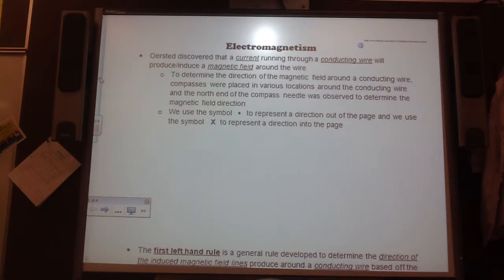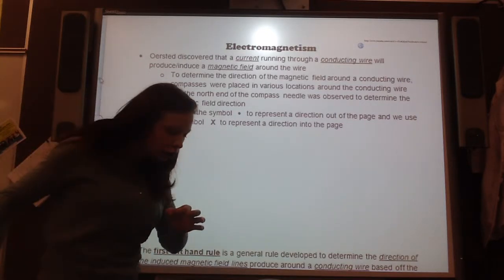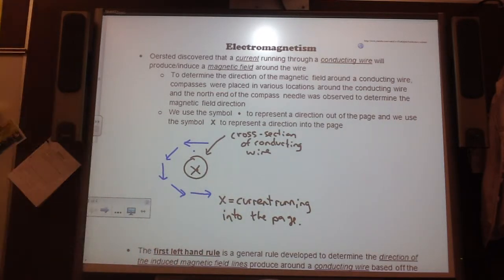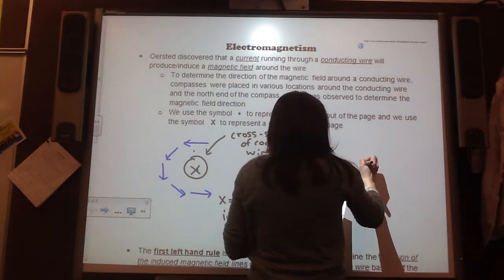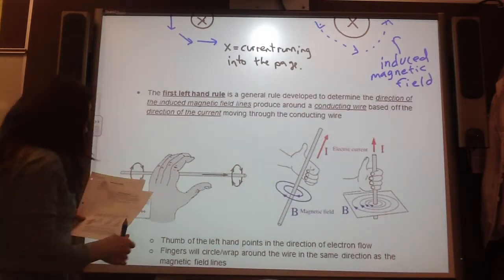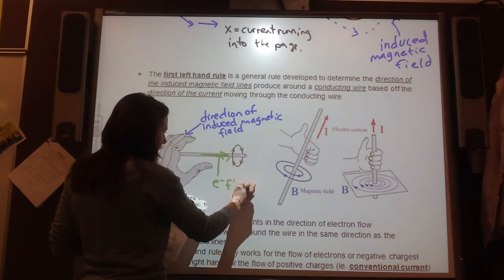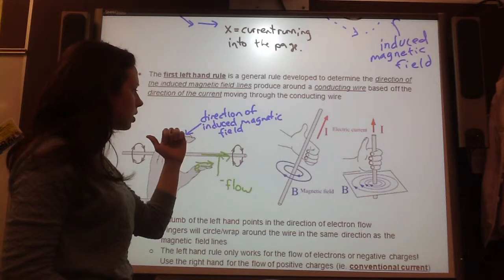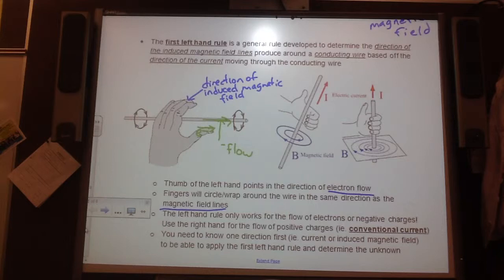Lesson 8 Electromagnetism part 1